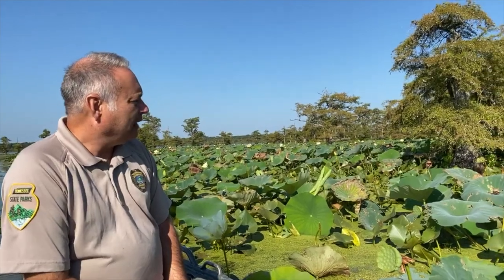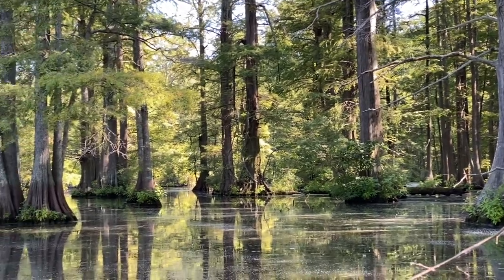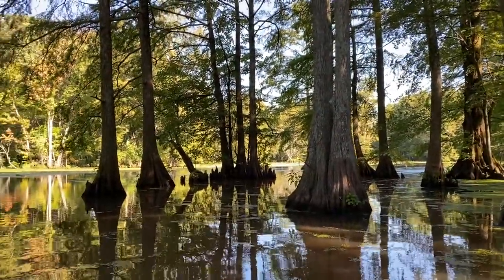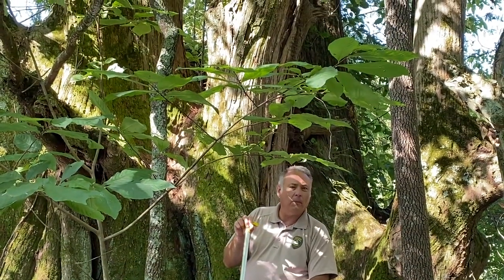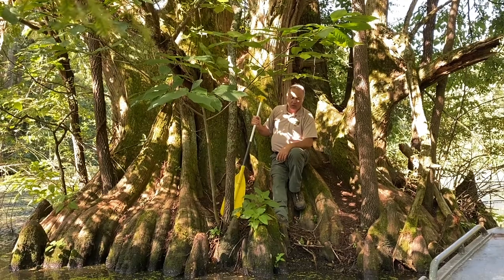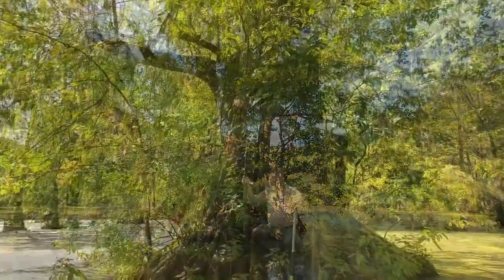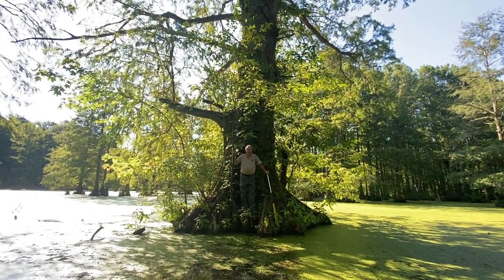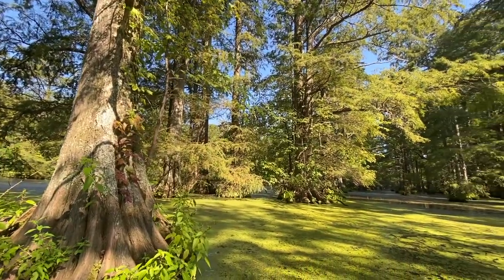Welcome to Reelfoot Lake - Cypress Trees & History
Take a tour of Historic Reelfoot lake with Naturalist, David Haggard.